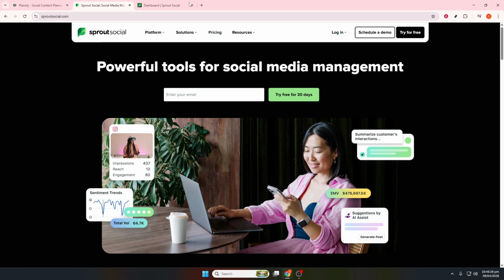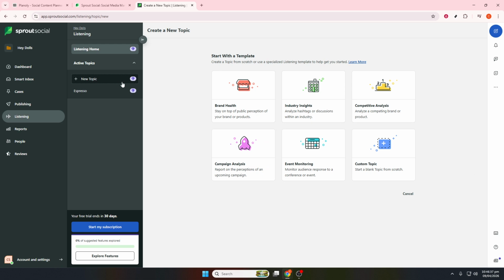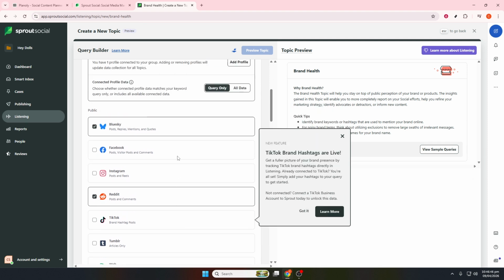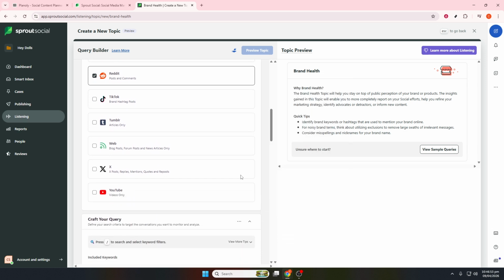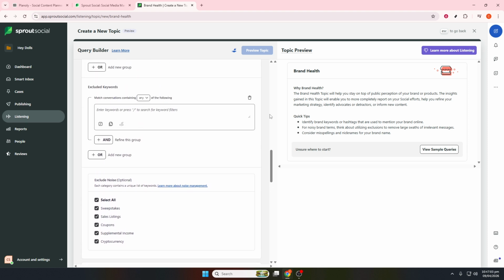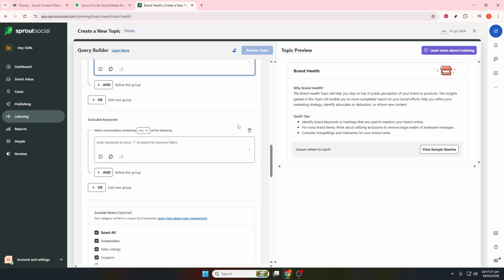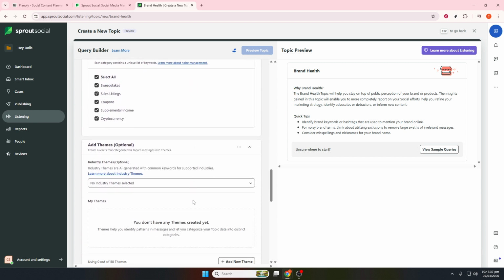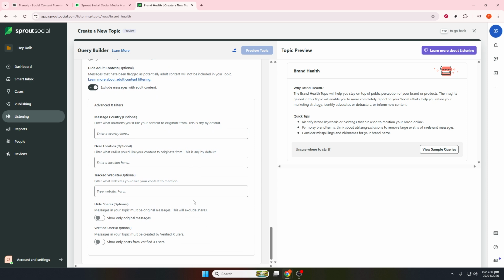How To Use Sprout Social Listening 2026 Step by Step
Want to know what your audience is really saying about your brand? In this step-by-step tutorial, I’ll show you how to use Sprout Social Listening in 2026 to track conversations, monitor trends, and turn insights into real business growth 🚀

With Sprout Social, you can go beyond basic analytics and unlock powerful social listening tools to understand your audience, competitors, and industry in real-time.

In this video, you’ll learn:
✨ What social listening is and why it matters in 2026
✨ How to set up Sprout Social Listening step-by-step
✨ How to track keywords, hashtags, and brand mentions
✨ How to analyze audience sentiment and trends
✨ How to use insights to improve your marketing strategy

This tutorial is perfect for virtual assistants, social media managers, marketers, and business owners who want to make smarter, data-driven decisions.

💡 Stop guessing—start listening to what your audience actually wants!